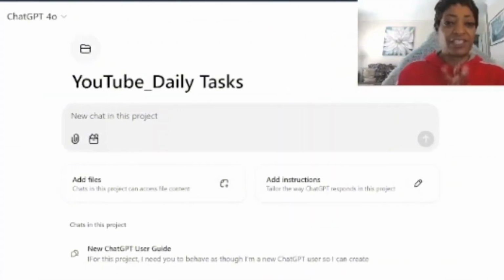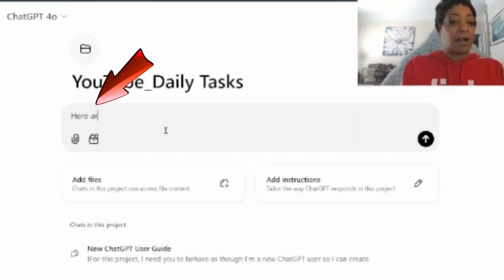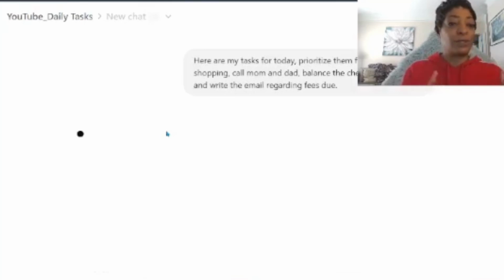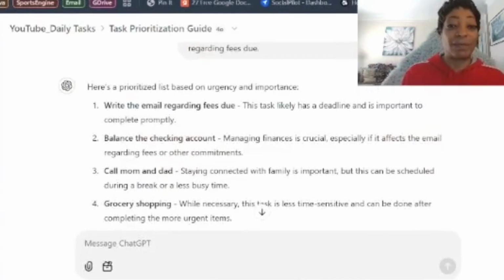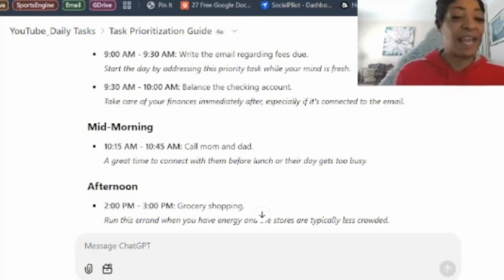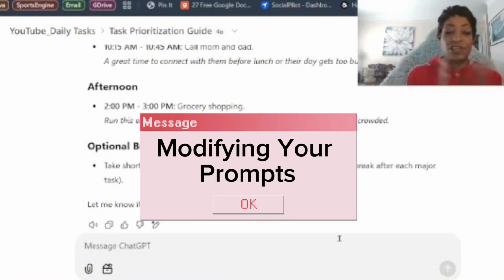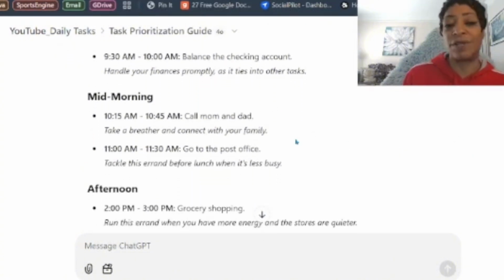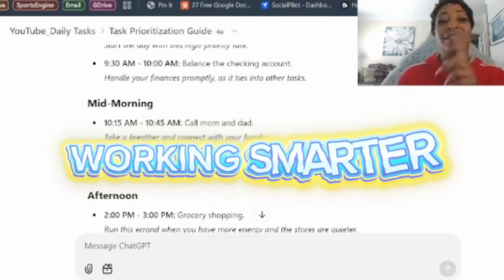ChatGPT for Beginners: Creating and Prioritizing Tasks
Unlock your productivity potential with ChatGPT! In this video, I’ll walk you through how to create and prioritize tasks effectively using ChatGPT. Whether you’re managing personal goals, juggling work projects, or planning your week, ChatGPT can help you stay on top of your to-do list and focus on what matters most.

Learn how to:

• Use prompts to generate detailed task lists

• Prioritize tasks based on deadlines and importance

• Organize your day with efficiency and clarity

This step-by-step guide is perfect for beginners and those looking to maximize their productivity with AI tools. Watch now and start taking control of your time like a pro!